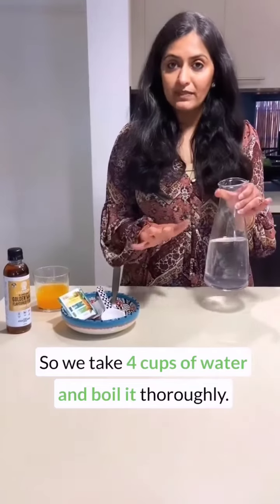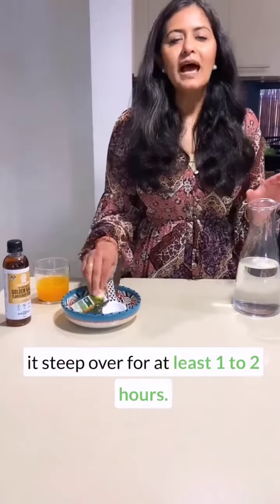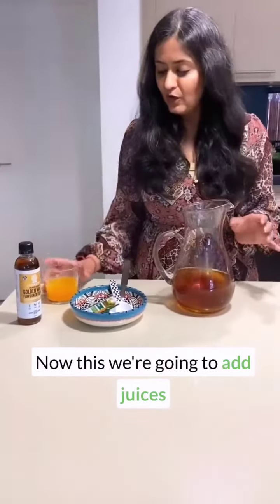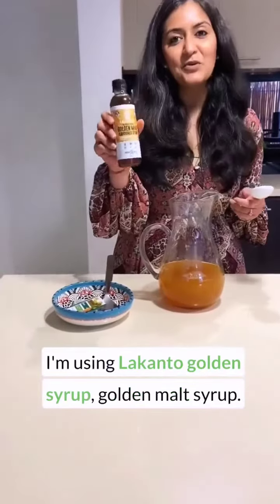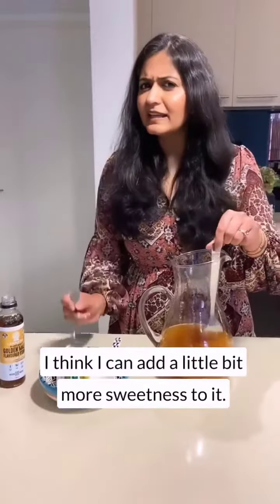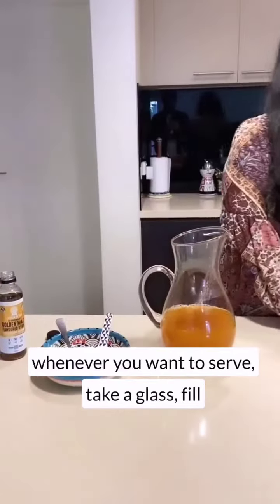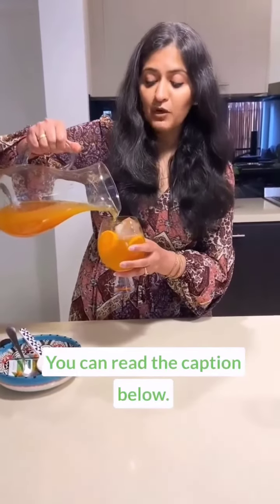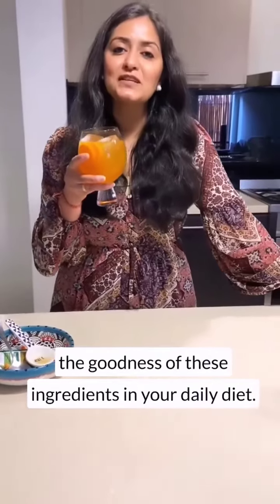Mandarin & Turmeric Iced Tea Recipe for your DATE NIGHTS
Beat the heat with our Mandarin and Turmeric Iced Tea - bursting with zesty mandarin, tangy lime, and the goodness of turmeric. A sip of health and refreshment in one! ☀️💧

Mandarin: Mandarin oranges are a rich source of vitamins and antioxidants. They are known for their high vitamin C content, which can boost the immune system and promote healthy skin. Additionally, mandarins contain dietary fiber, potassium, and various phytonutrients that support overall health.

Turmeric: Turmeric is a powerful spice with a long history of medicinal use. It contains curcumin, a compound with potent anti-inflammatory and antioxidant properties. Consuming turmeric may help reduce inflammation in the body, alleviate digestive issues, and provide potential protection against chronic diseases.

Tea: Both black tea and herbal digestive tea offer unique health benefits. Black tea contains caffeine and antioxidants, which can provide a gentle energy boost and support heart health. Herbal digestive teas, like Twinings Digest Tea, often contain ingredients like Turmeric, lemongrass, star anise and liquorice root which can aid in digestion and soothe the stomach.

📜 Ingredients:

1 Black tea bag (of your choice)
1 Twinings Digest Tea bag (or your preferred herbal digestive tea)
1 cup fresh Mandarin Juice (about 4-5 mandarins)
2 tablespoons fresh Lime juice (about 1 lime)
2-3 tablespoons Lakanto Golden Syrup (adjust to taste)
4 cups water
Ice cubes
Fresh mint leaves (optional, for garnish)
👩‍🍳 Method:

Boil 4 cups of water.
Steep the black tea and digestive tea bags in a heatproof pitcher or large glass jug for 5-7 minutes.
Sweeten with Lakanto Golden Syrup while the tea is warm, adjusting to taste.
Allow the tea to cool to room temperature, then refrigerate until chilled (about 1-2 hours).
Add fresh mandarin and lime juice, stirring well.
Serve over ice cubes and garnish with fresh mint leaves if desired.
Sip and savour the delightful flavours of mandarin, lime, and turmeric. This iced tea is not only a refreshing drink but also provides the potential health benefits of turmeric. Enjoy! 🥤